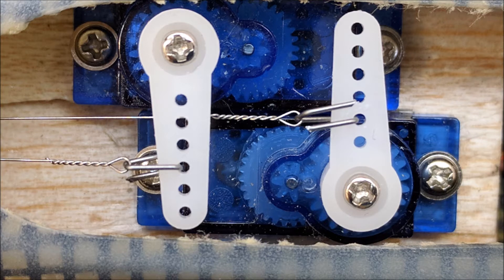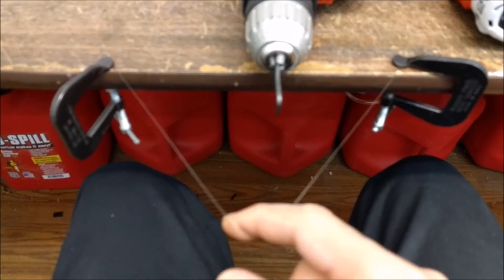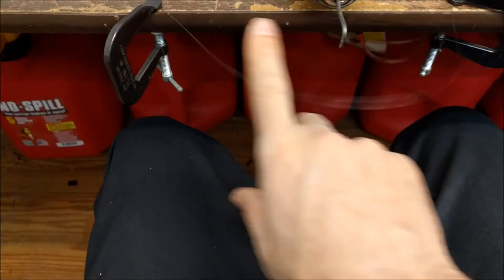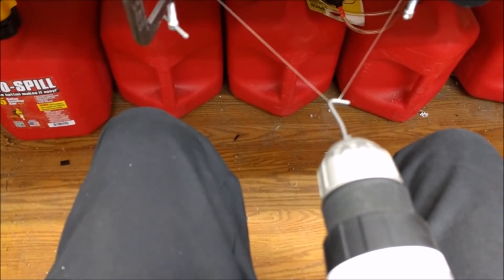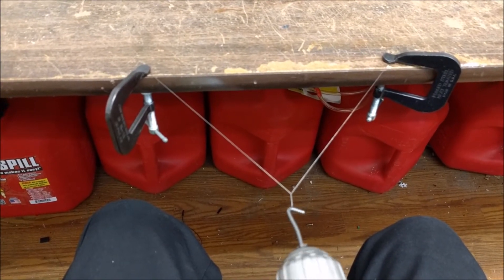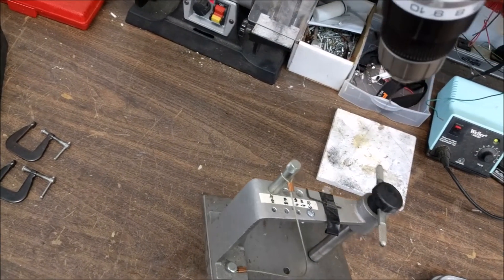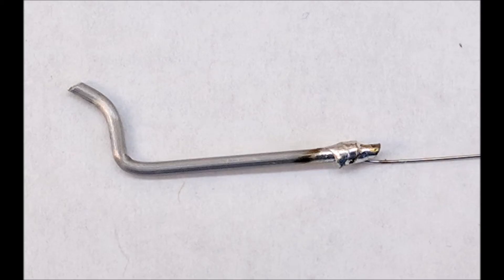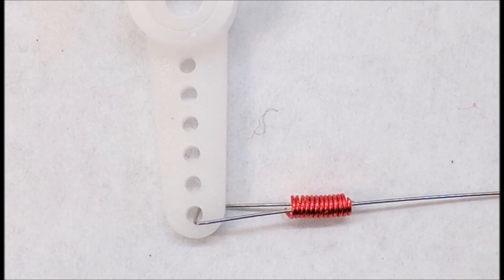Pull wire R/C connection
I go over some techniques for attaching a thin pull wire between servos and R/C control surfaces. I show a clean strong method that requires no adhesives or solder and is detachable for repairs.

In one version I replaced the wire link with a screw thru the loop but that created hysteresis so I recommend the wire links shown.

Here's how to get the wire length right. 1) Twist one end first and attach to a control surface. 2) Run the wire past the servo arm and gently pull it taught. 3) Mark a position 5mm short of the center of the servo arm hole. 4) Use that mark as the contact point during the second twist. Of course you might have to adjust the 5mm if you are using larger or smaller links. My setup was for a 1.5m DLG with .02" diameter wire links and .009" pull wire.

11/26/17 update - I found just 3 turns (using the standard 60 deg angle) also supported the 9 lb test weight - though I still recommend 5. I also tried 2 turns at a tighter 90 deg angle and it too supported 9 lbs!